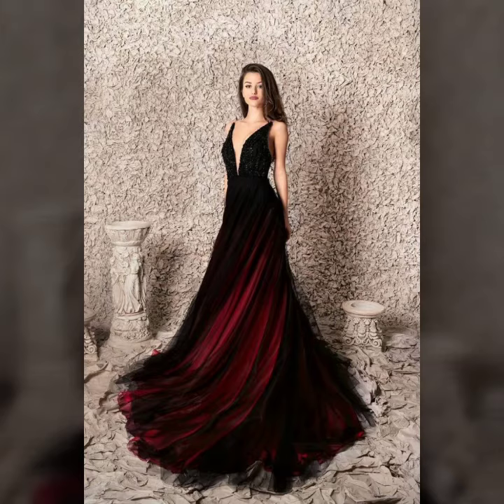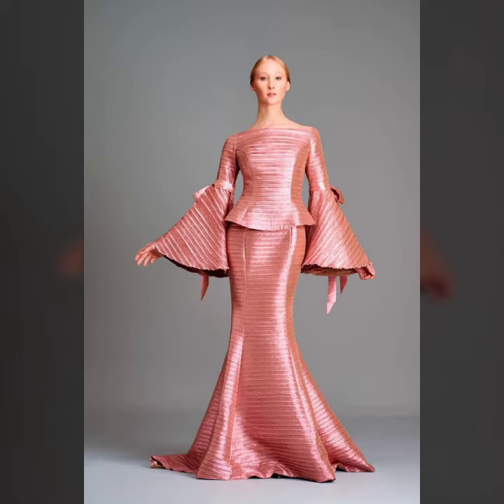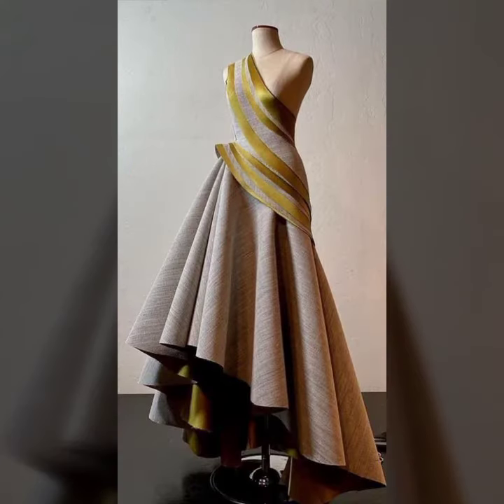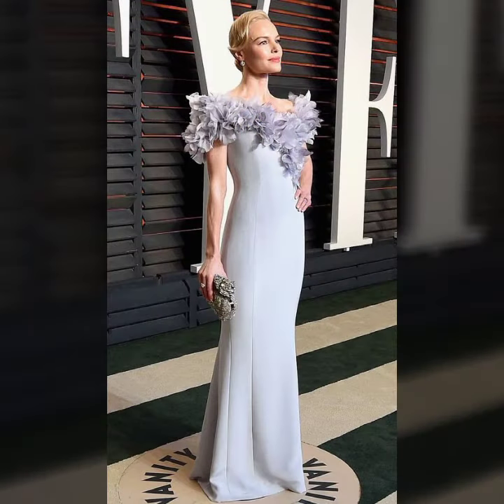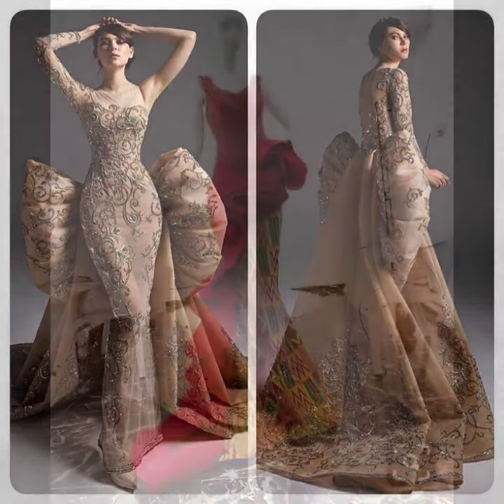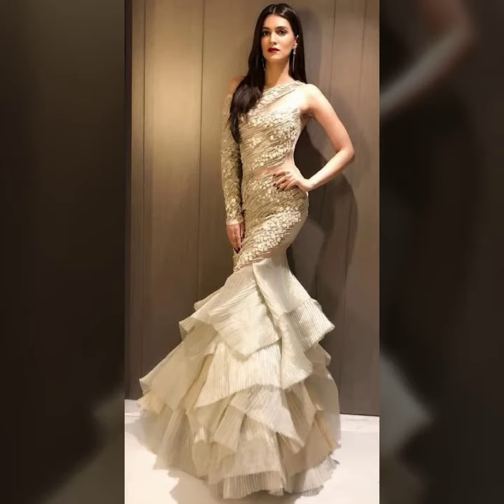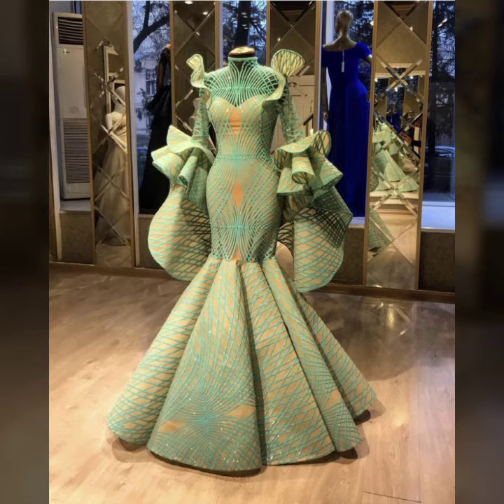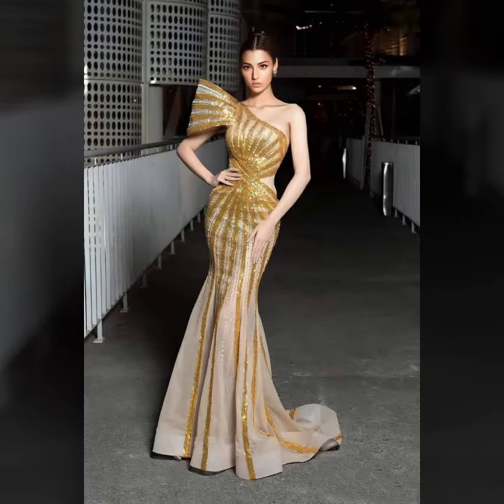Top trending & ultra modern style cocktail dresses for girls